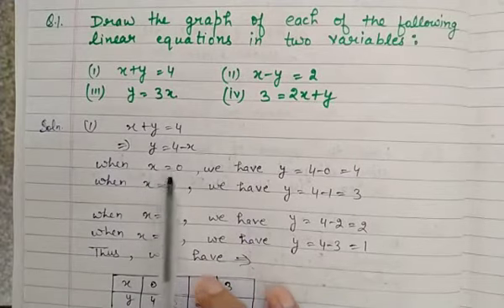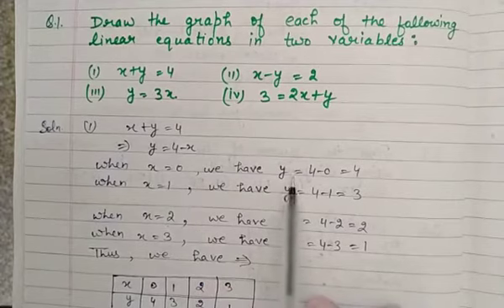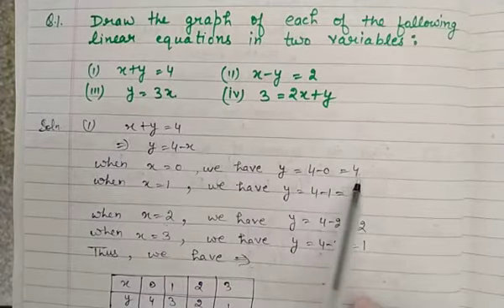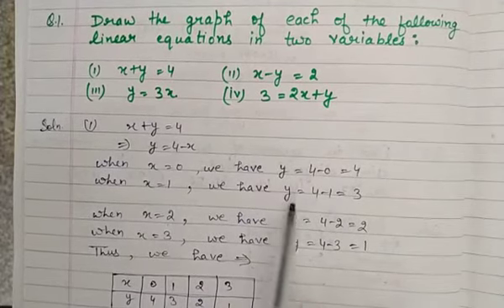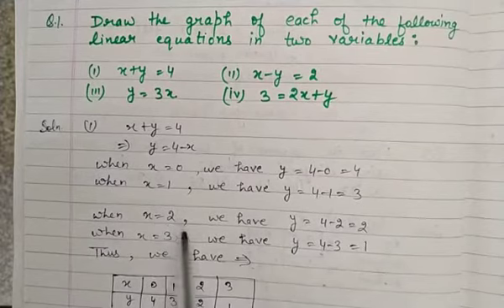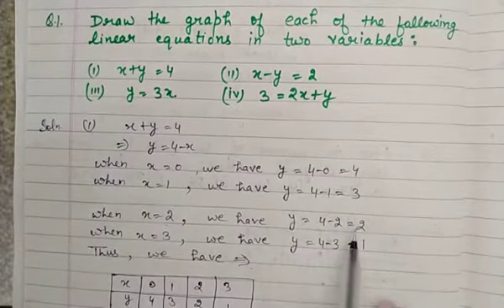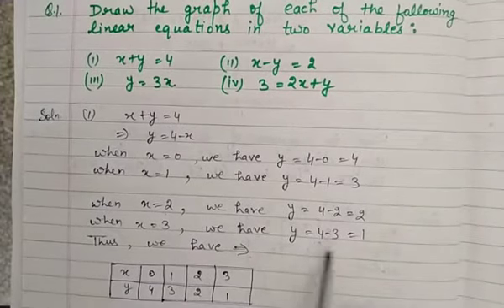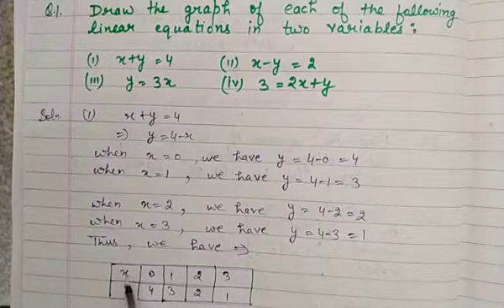9th CLASS MATHS CHAPTER 4 LECTURE 2